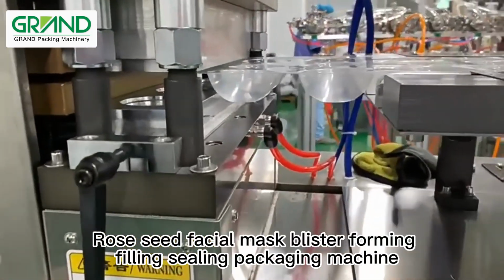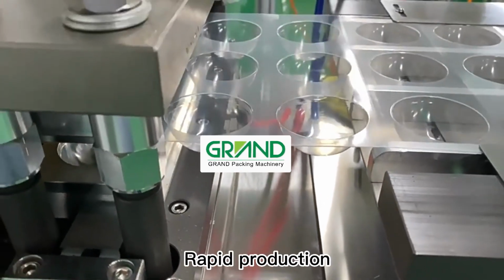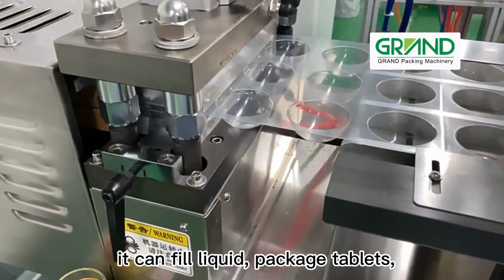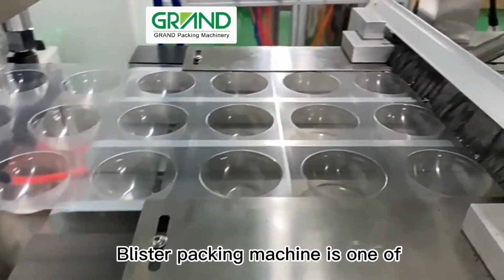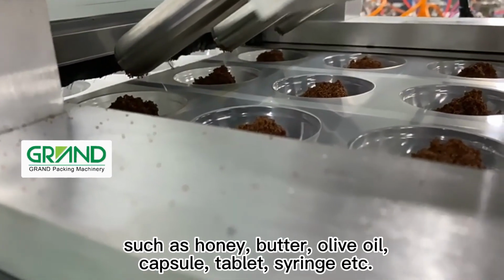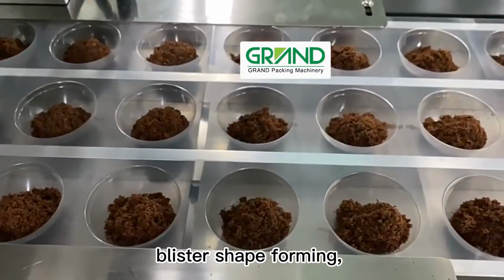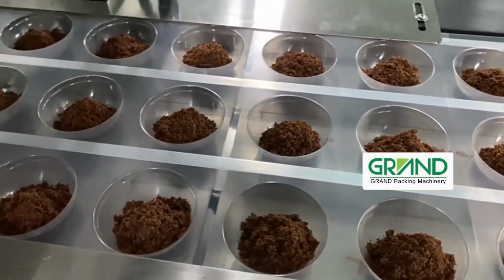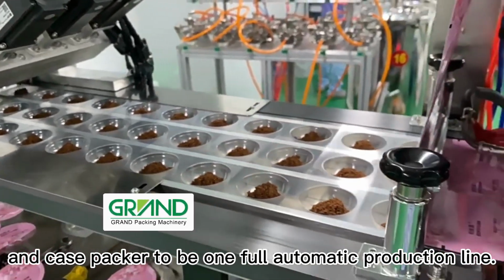How to produce rose seed seaweed Facial mask with container?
Rose seed seaweed facial mask blister forming filling sealing packaging machine

Can be filled with flowing powder and particles.

After changing the mold, it can fill liquid, package tablets, capsules or syringes and other products.

It can connect with flow packing machine,
cartoning machine,
overwrapping machine,
and case packer to be one full automatic production line.

For more details, please consult me
Ava Duan